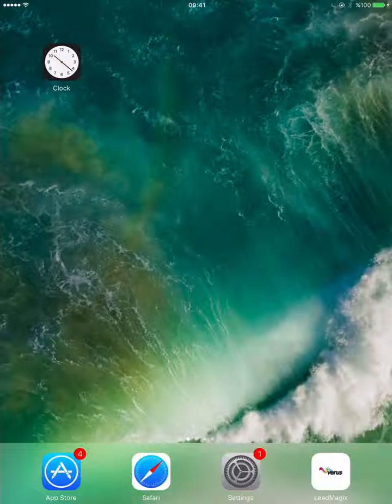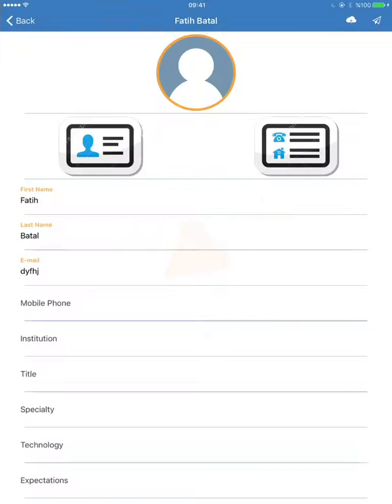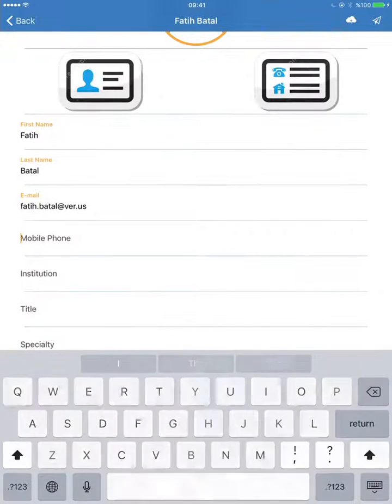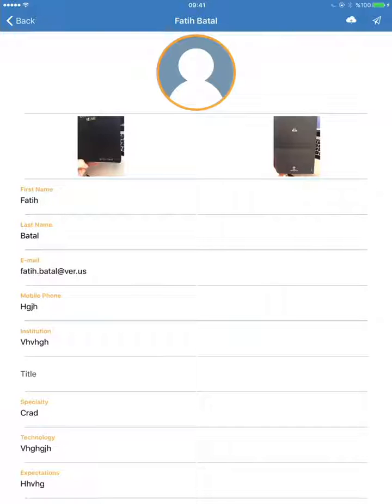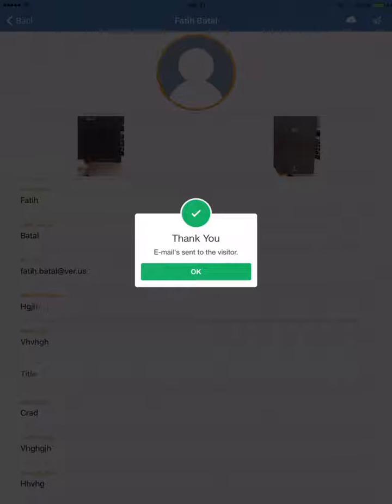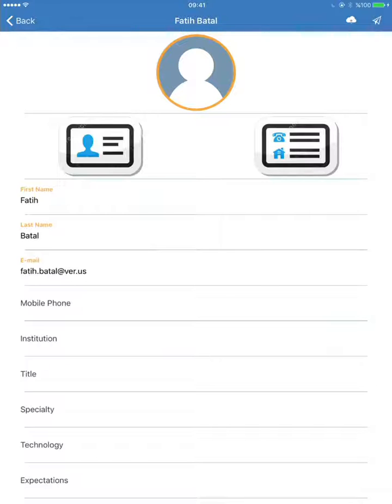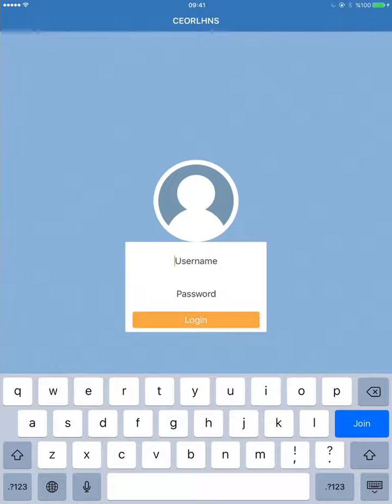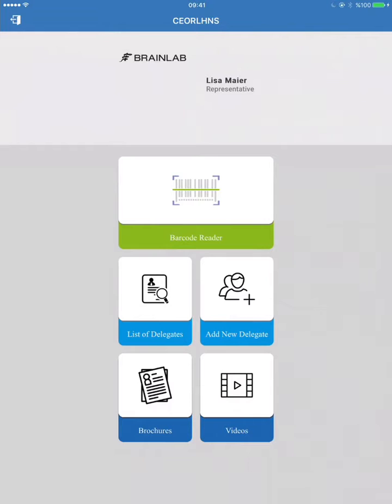How to use Leadmagix